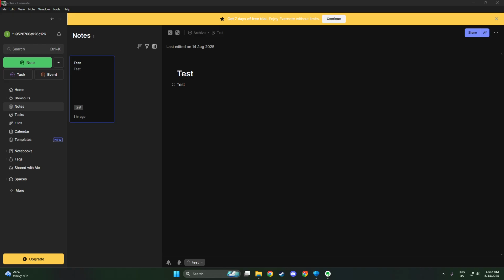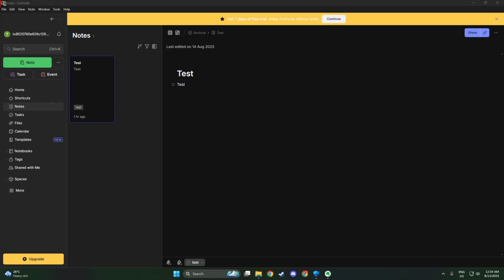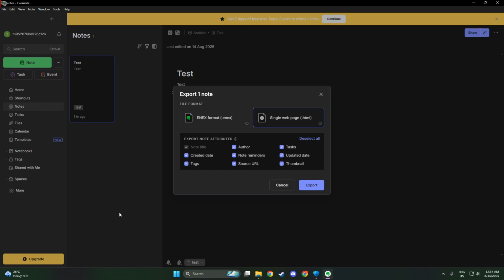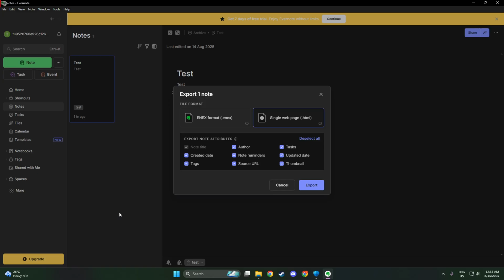How to Backup Evernote Files [2026 Full Guide]